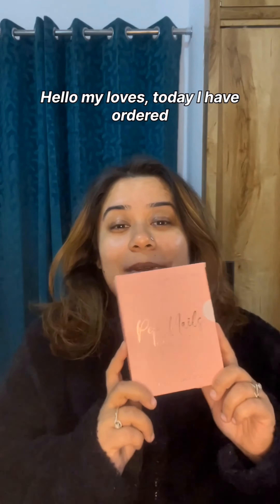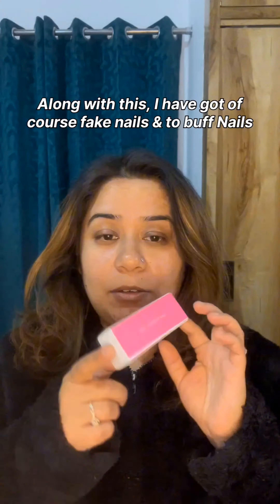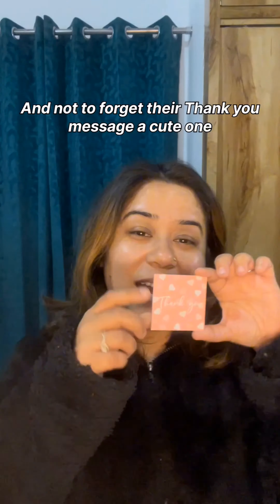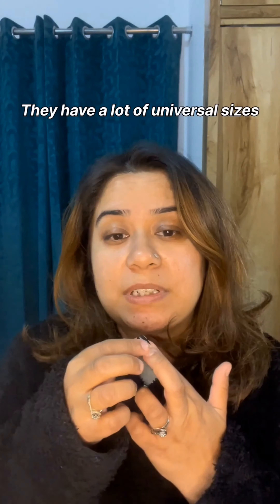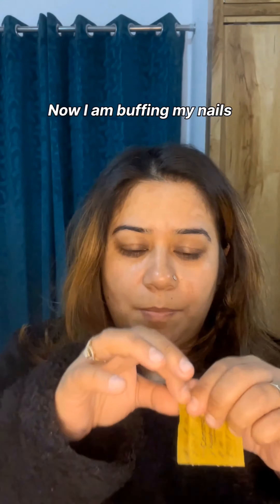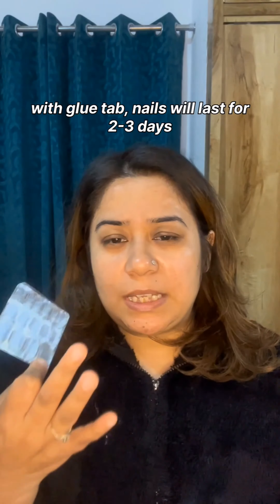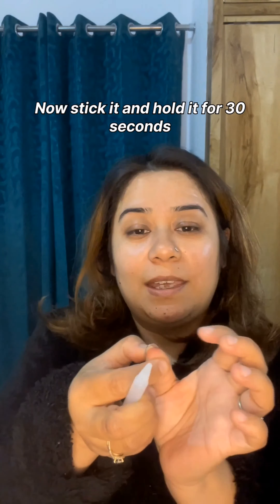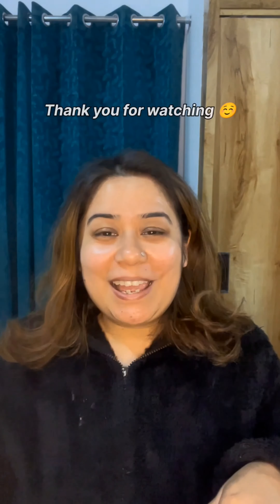Avoid Expensive Salons! Learn How to Do Nail Extensions at Home 💅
Hello Lovelies,

I am back again with another exciting video.

This is the first time that I have done my nail extension at home by myself.

I will be sharing Nail extension diy at home and it's super easy to do.

I ordered the nails in blinkit and got the order in like 10 minutes and I ordered pep nails.

I got 24 nails which is quite amazing it means that I can share those extra nails 🤪 or I can use them again once the stick nails comes out because this nail extension is temporary it will only last from days to few weeks.

These nails are Acrylic and gel extensions can last anywhere from two to four weeks. To make your extensions last as long as possible, it's important to avoid biting your nails, using them to pry or pick at things, and being gentle with them when washing your hands or doing household chores.

The cost of gel extensions can range anywhere 400 and go on as per your choice and demand. However, this also depends on your location and nail salon.

Let's run through the main types of nail extensions to lay out their key features, benefits and drawbacks.

Acrylic nails. Acrylics are the oldest type of nail extension as they have a reputation for being classic and a popular option at many salons.
Soft gel nails.
Builder gel nails.
Hard gel nails.

Let's learn what are Artificial Nails.

Artificial nails, also known as fake nails, false nails, acrylic nails, nail extensions or nail enhancements, are extensions placed over fingernails as fashion accessories. Many artificial nail designs attempt to mimic the appearance of real fingernails as closely as possible, while others may deliberately stray in favor of an artistic look.

Let's look at the history of artificial Nails

Historically, artificial nails were common symbols of status all across the world:

During the Ming Dynasty of China, noblewomen wore very long artificial nails as a status symbol indicating that, unlike commoners, they did not have to do manual labor.

In early 19th century Greece, upper-class women often wore empty pistachio shells over their nails, slowly spreading the artificial nail trend across Europe.

"The earliest experiments and resultant artificial nails used a monomer and polymer mix applied to the nail and extended over a supporting form. This structure hardened and, when the support was removed, was then shaped to look like a natural extension of the nail plate. These dental materials were chemicals that came under the 'family' name of acrylics: thus the acrylic artificial nail was created. All materials subsequently used also belong to the acrylic family, but the term 'acrylic nails' has stuck to the method of using a liquid monomer and powder polymer.

In 1878, Mary E. Cobb opened the first manicure salon in Manhattan. This came after studying nail care in France and marrying podiatrist, J. Parker Pray. During the 1920s, short well-manicured round nails were a symbol of wealth. Revlon made their first appearance in 1932 with only one single product, long lasting formula nail enamel. In 1954, Fred Slack, a dentist, broke his fingernail at work, and created an artificial nail as a realistic-looking temporary replacement. After experiments with different materials to perfect his invention, he and his brother, Tom, patented a successful version and started the company Patti Nails. Fred Slack used his dental equipment and chemicals to replace his natural nail, but over time the process has significantly changed.

In the late 20th century, artificial nails for women became widely popular all over the world. In today's time there are even nail styling competitions. Judges of these nail competitions look for consistency from nail to nail. They also judge whether or not the nails complement the model's hands. If the nails are beautiful, but too long for the model's hands, the judge will count off points. The competitors will be judged on how neat their work space is and how organized they are.

For years, nails were worn mostly by women. Now, in present days, people of all genders have the opportunity to wear false nails.

How to easy step by step nail tutorial for beginners
Nail extension at home Best for Festive season❤️
घर बैठे सिखे permanent nail Extensions
OMG🤯 Salon se bhi ache nail extension at home ❤️ Must try 💯
Nail extension at home 💅
घर पर nail extensions कैसे करें

I hope you will like the video and give it a try at home.

© Copyright:- ME&MINION

Cheers ☺️
XOXOXO